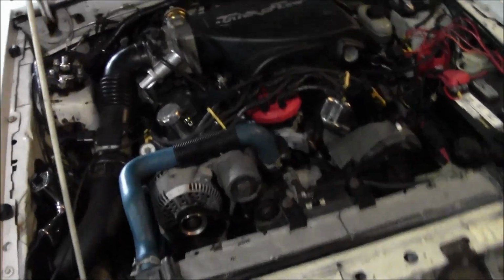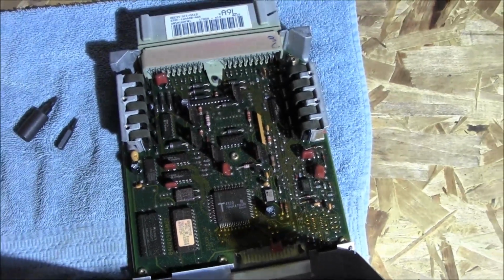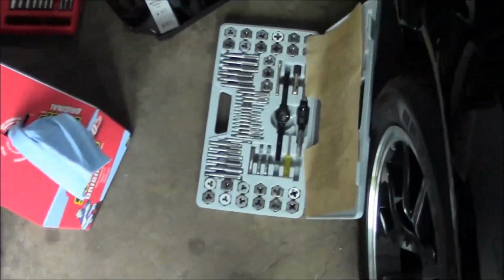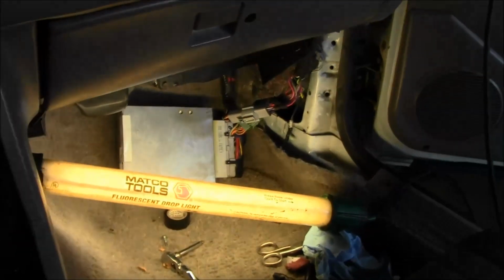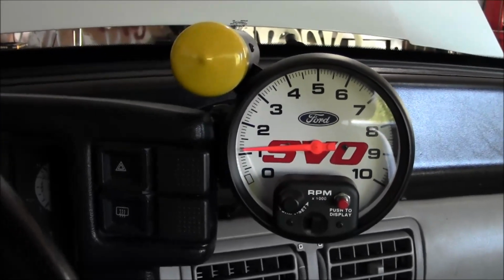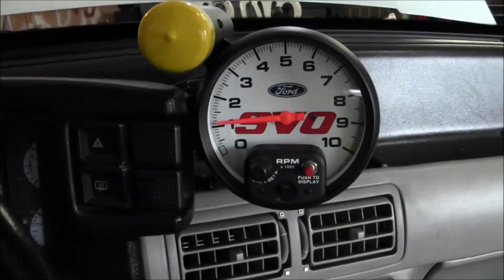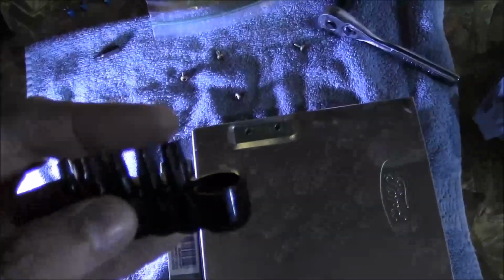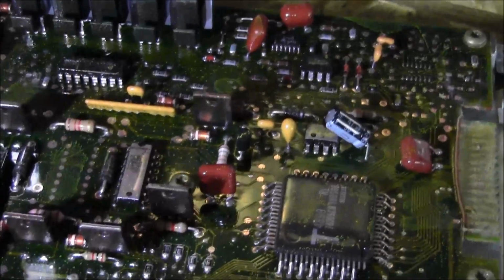Fox Body EECIV PROBLEM & Solution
PrepPen for sanding grounds clean
PrepPen refills
White Lithium Grease

fwh79 Recommended Garage ARSENAL:
Battery Monitor
Auto-Ranging Digital Multimeter
Battery Filler
Distilled Water
Professional Battery Hydrometer
Digital Battery Load Tester
Craftsman Mechanic's Tool Set
The 3/8 ratchet I LOVE!!!
Tekton Adapter and Reducer set
Marvel Air Tool Oil
Liquid Wrench Penetrating Oil
Liquid Wrench White Lithium Grease
Liquid Wrench Silicone Spray
Liquid Wrench Lubricating Oil
Aerosol Glass Cleaner
Super Foamy Aerosol Glass Cleaner
CRC Brake Caliper Synthetic Grease
CRC Brake Cleaner
CRC Mass Air Meter Cleaner
ACID Brushes
Copper Based Anti-Seize
Mechanix Gloves
Mechanix Impact Gloves
1/2" Drive Torque Wrench
Non-Marring Lug Nut Socket Set
Protect Ya Neck!
Black Site Gloves
3M EYE PROTECTION
3M N95 Respirator with Valve
LIFT (Undisputed Best Ever!) Knee Pads

Stay in shape RAGING BULL